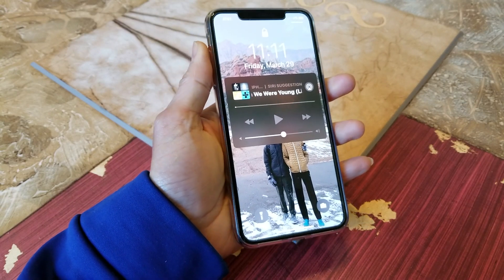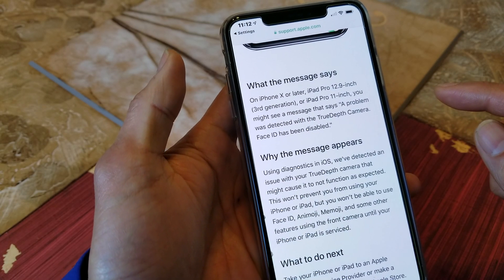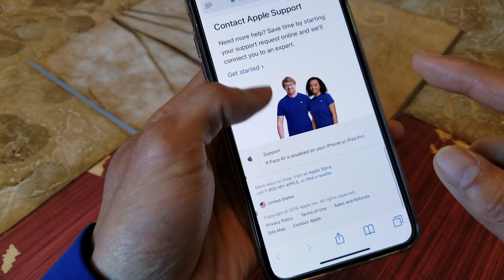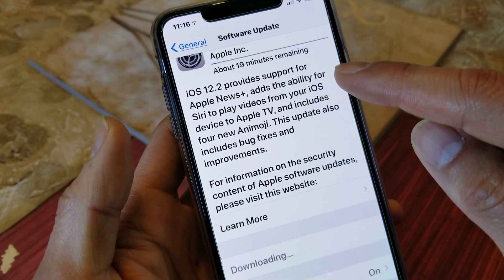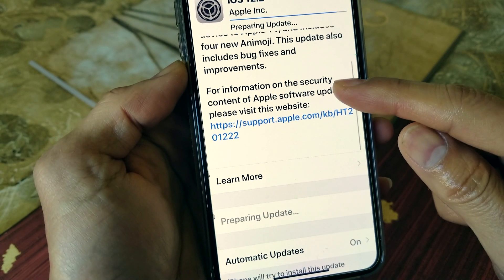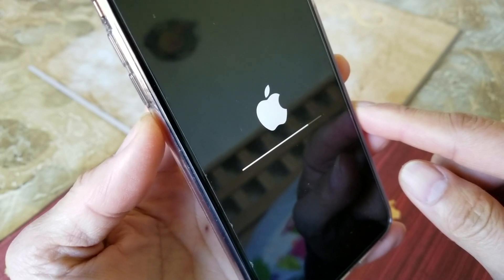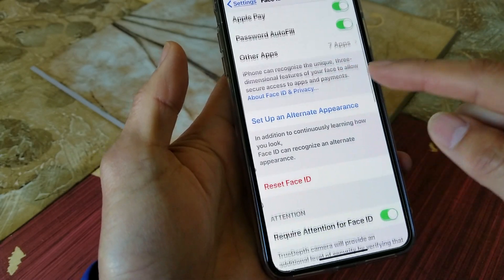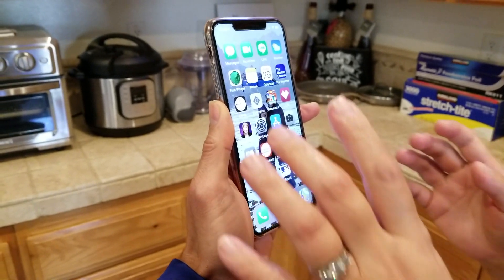How To Fix iPhone X XS XR XS Max & iPad Pro "Face ID Has Been Disabled"! 3 29 2019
This is a full tutorial on how to fix "Face ID Has Been Disabled" error message on your Apple iPhone X, XS, XR, XS Max, iPad Pro 11" & 12.9"!!! All of a sudden my wife's Apple iPhone XS Max Face ID won't work or even recognize her face & fail. This will solve this common issue unless you have a hardware failure.